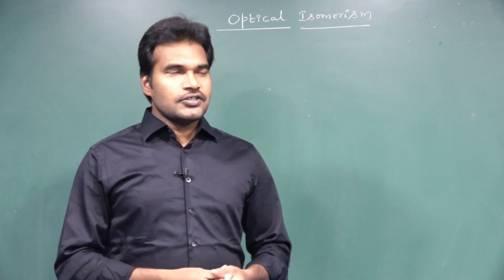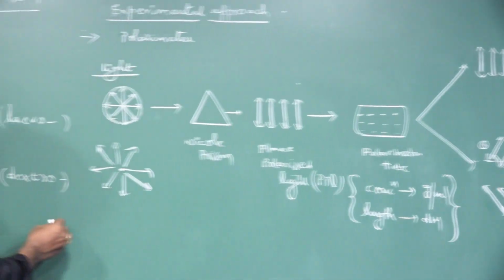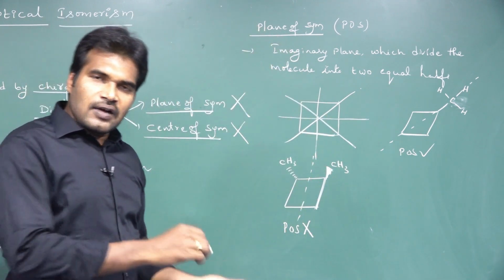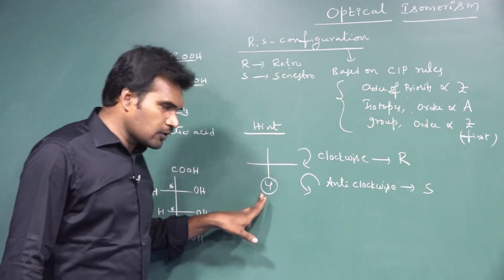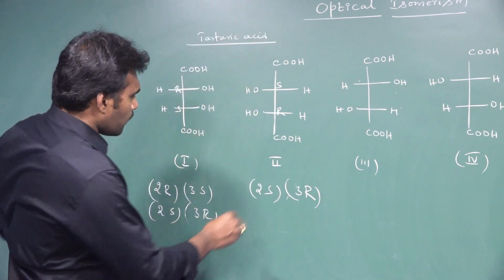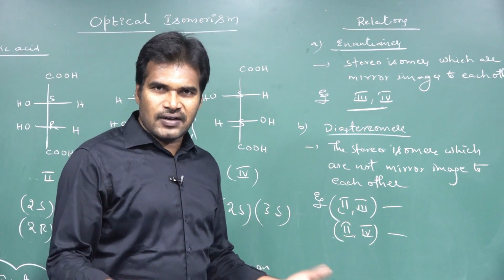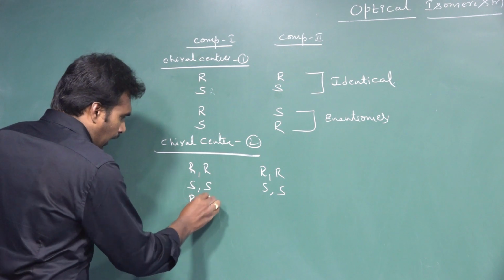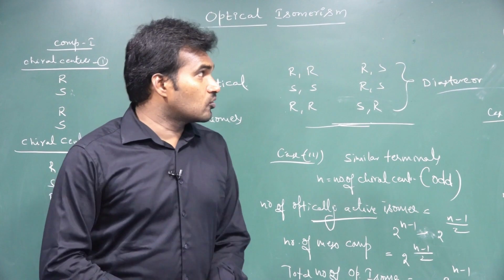XI-STD CHEMISTRY-OPTICAL ISOMERISM PRESENTED BY Mr.Venkat Rao